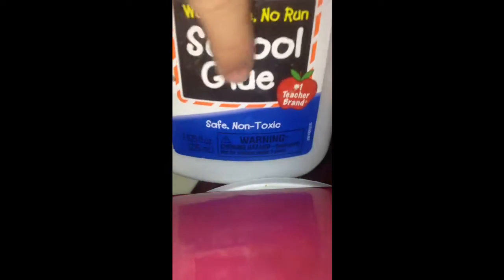mixing slime with other slime